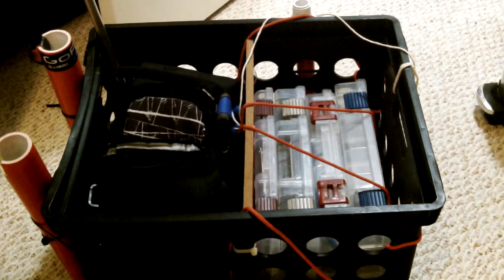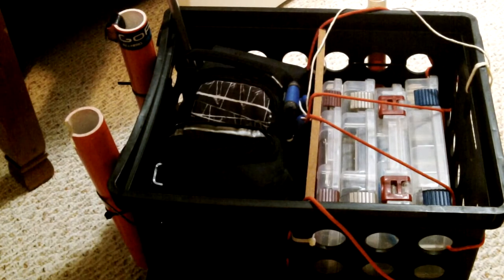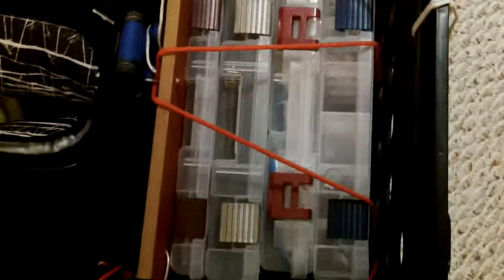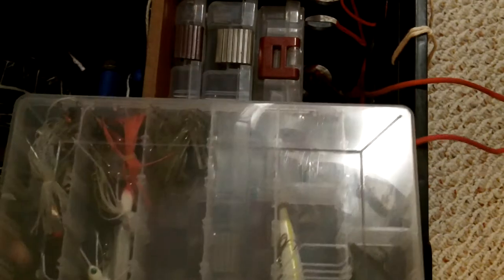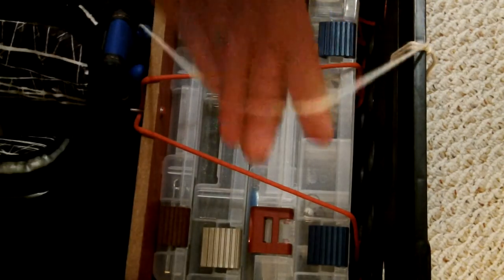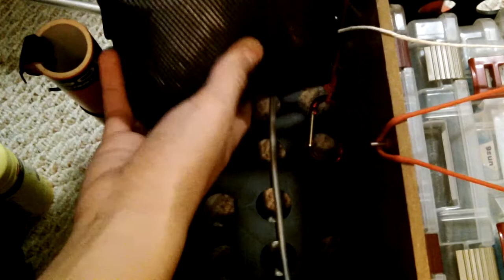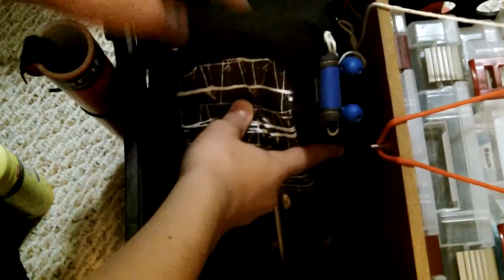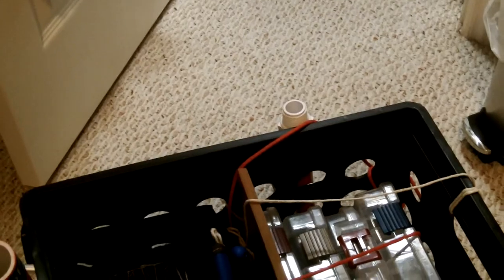Kayak Fishing Tackle Crate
This video is about my kayak fishing crate that I use I will be shooting a kayak setup video soon. Sorry for the soft talking.
Kayak fishing crate:
1. 2- rod holders
2. camera mount
3. custom tackle tray holder
4. 2- coolers
5. pool noodle
6. PVC
The divider in the kayak is custom built and if you guys want to see how I built the custom divider/ tackle tray holder. Just comment if you want to see it.